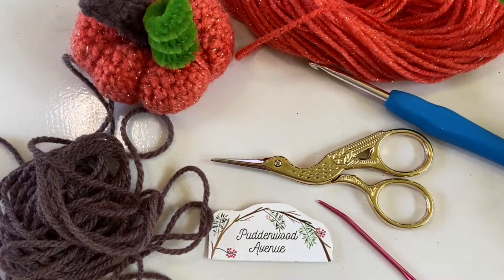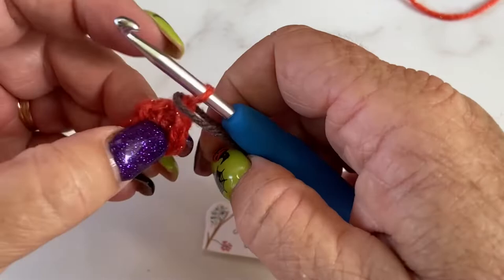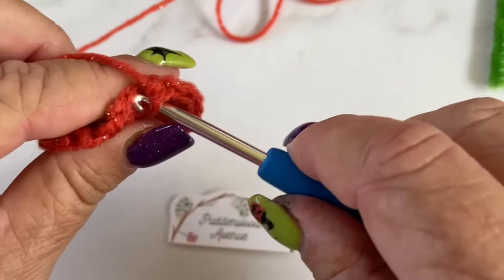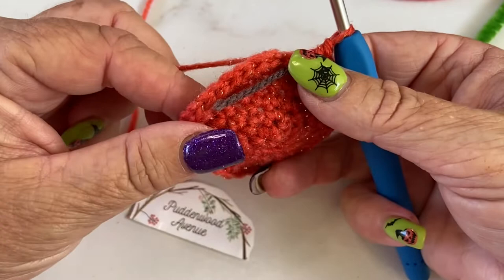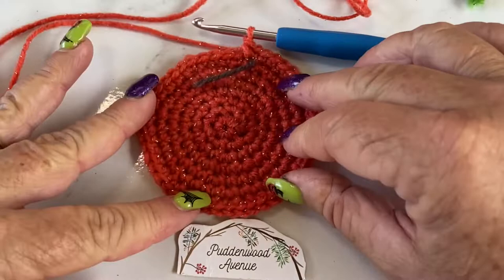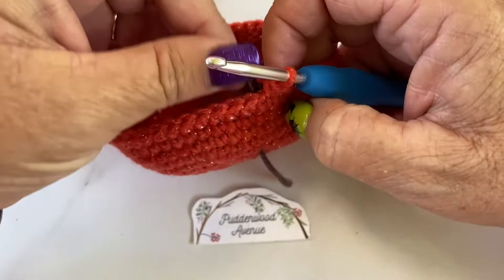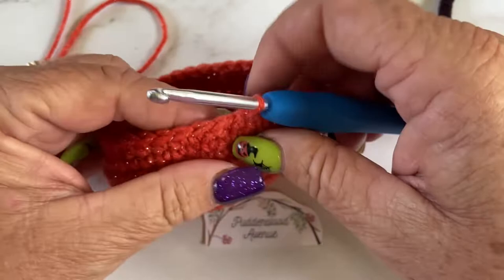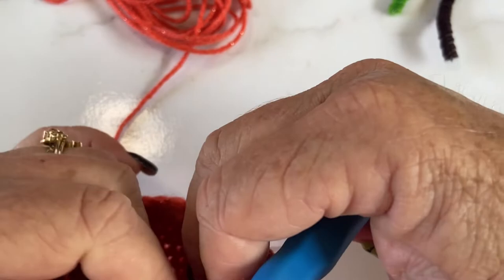Easy mini pumpkin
Create this little pumpkin with me for Halloween. Lots of fun, so easy to do that you’ll want to make lots of them.